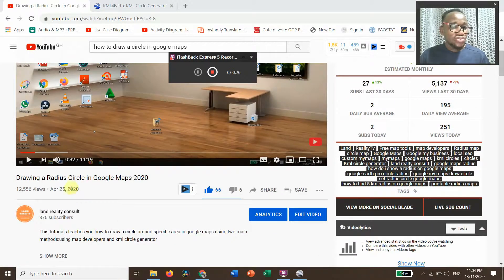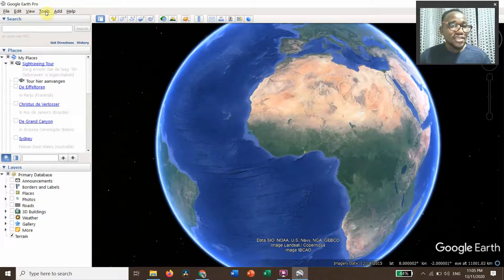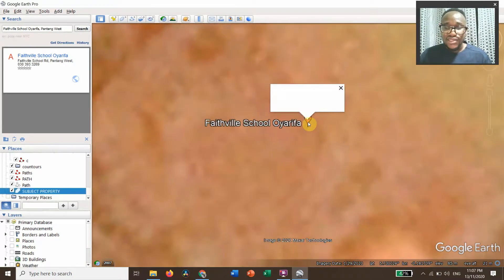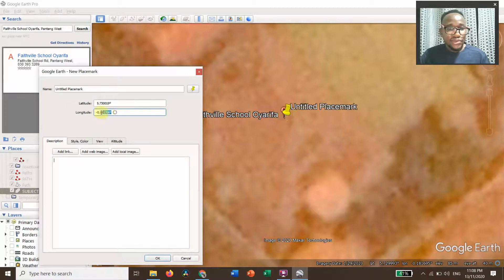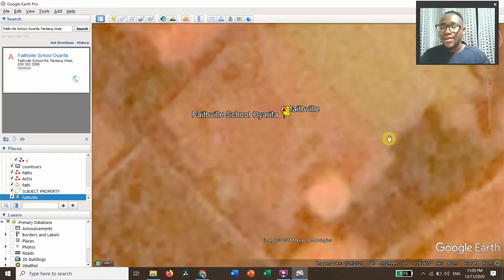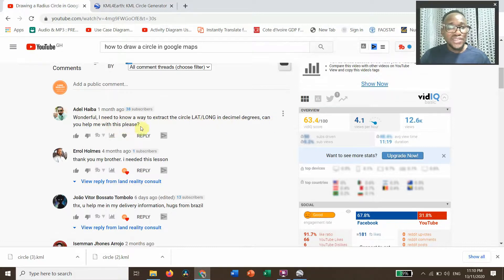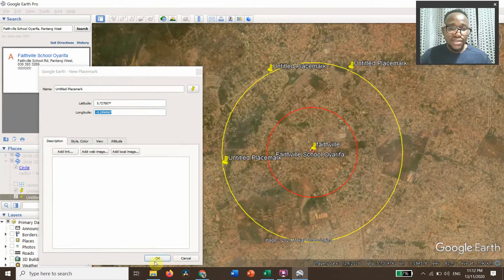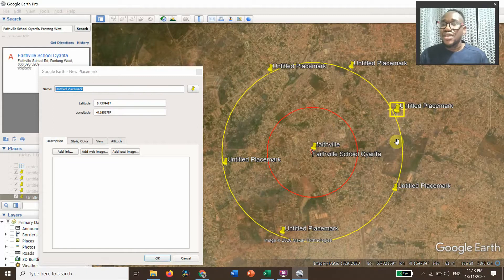how to draw a circle in google earth pro 2021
Drawing a Radius Circle in Google Earth Pro 2020||extracting latitude and longitude of the circle
This tutorials teaches you how to draw a circle around specific area in google maps using kml circle generator
google maps radius
how do i show a radius on google maps
google earth pro circle radius
circle map
google my maps draw circle
set radius circle google maps
how to find 5 km radius on google maps
printable radius maps
google earth pro
google maps
circles